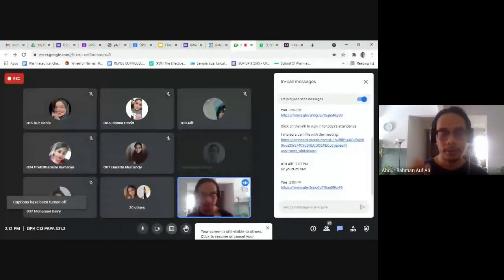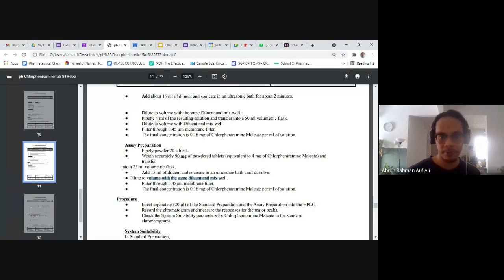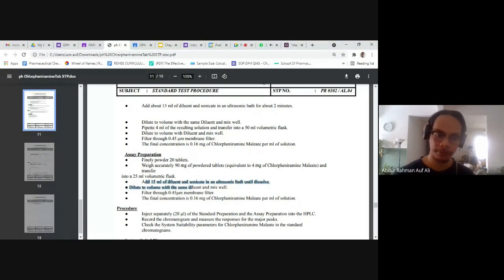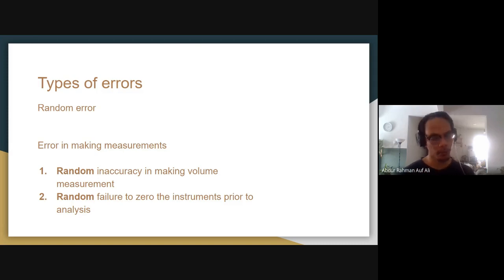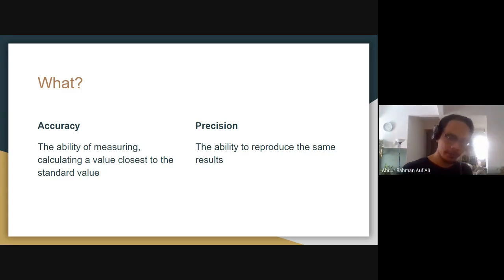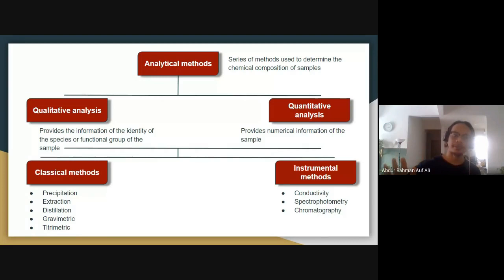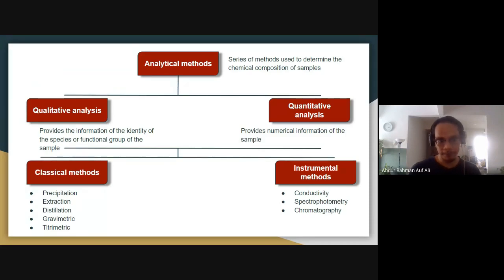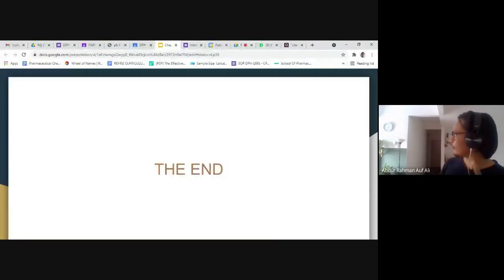DPH C13 PAPA 321.3 Class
Instrumentation analysis class with DPH C13 2/8/2021